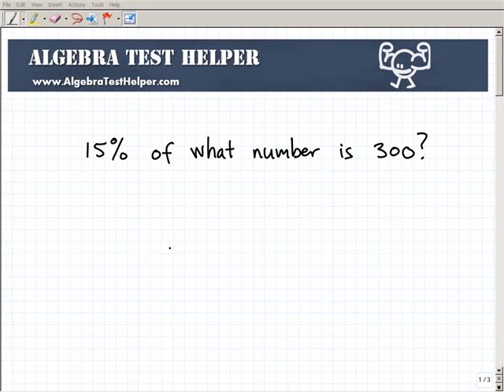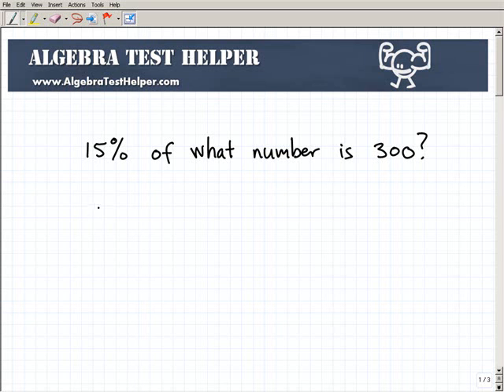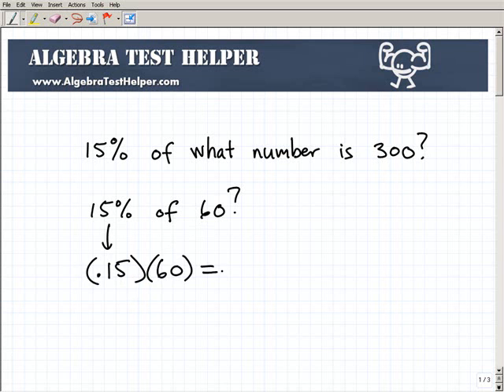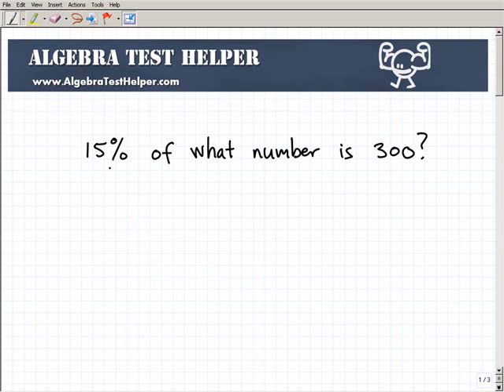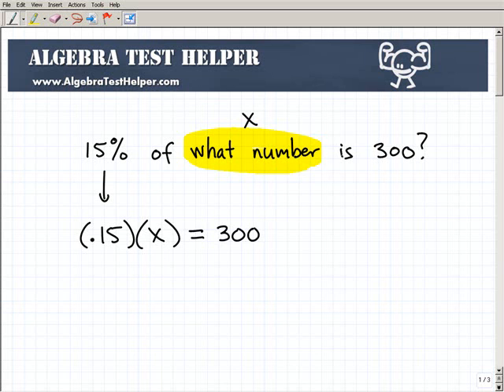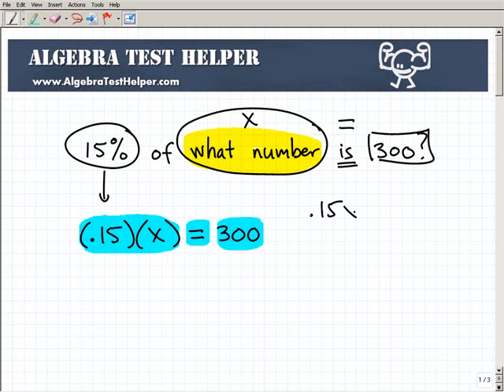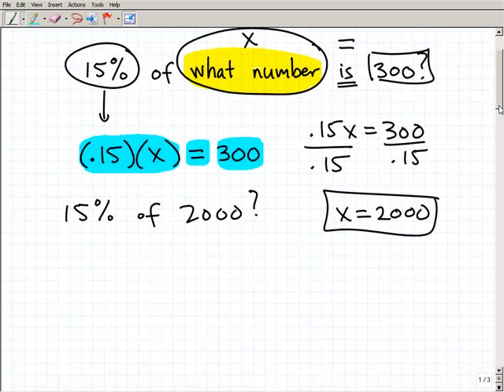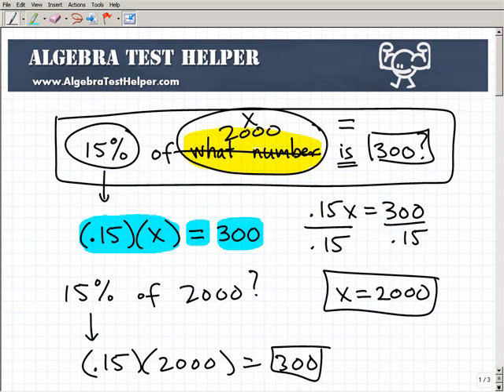Learn How To Solve Percent Problems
John Zimmerman, explains how to solve percent problems using an equation; In this lesson, students learn to find a percent of a number. For example, to find 15% of 300, first rewrite 15% as the decimal 0.15. Knowing this concept we can write equations to solve other percentage problems.